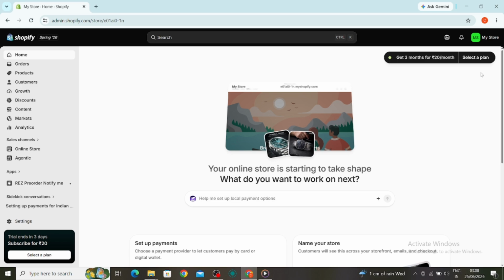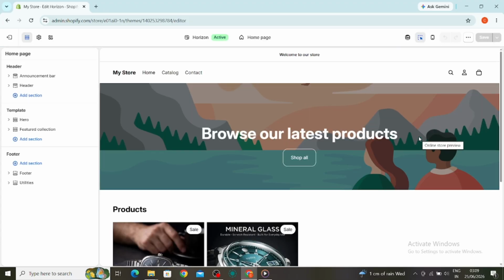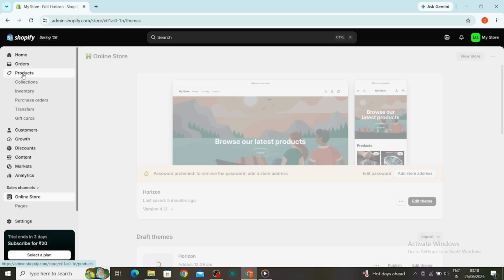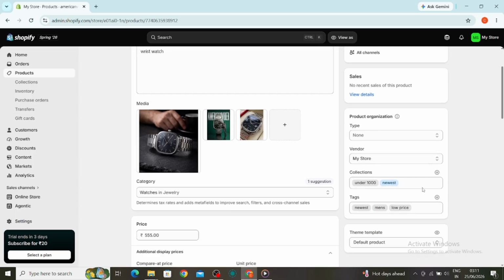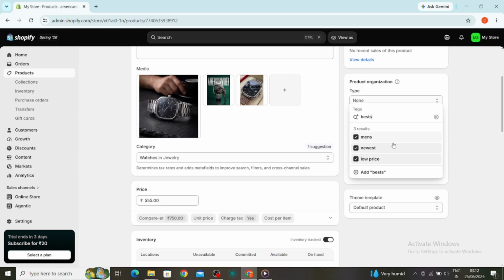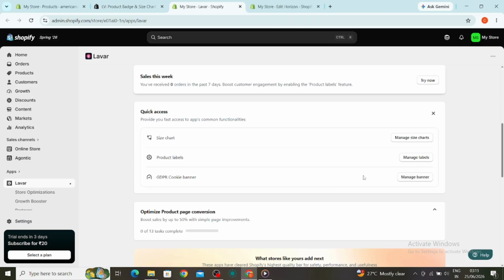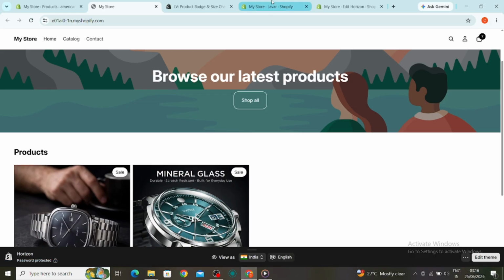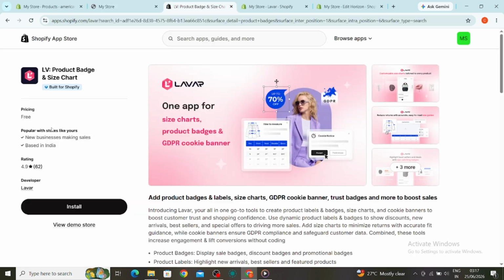How to Add Product Badges ("New", "Bestseller", "Sale") to Your Store [2026 GUIDE]